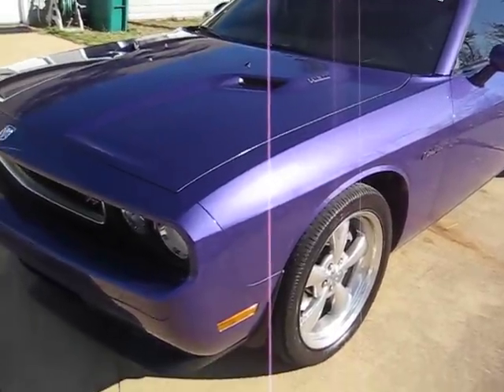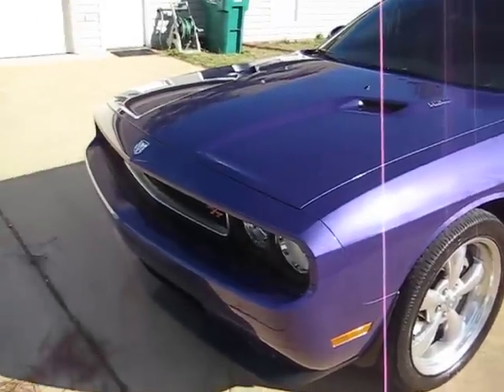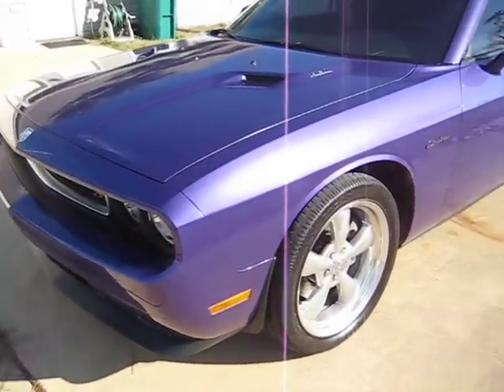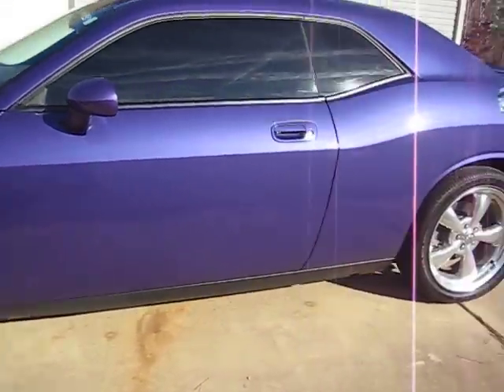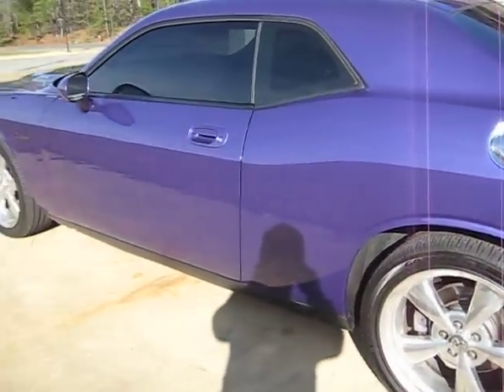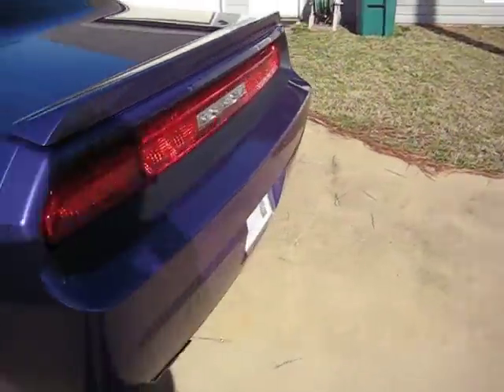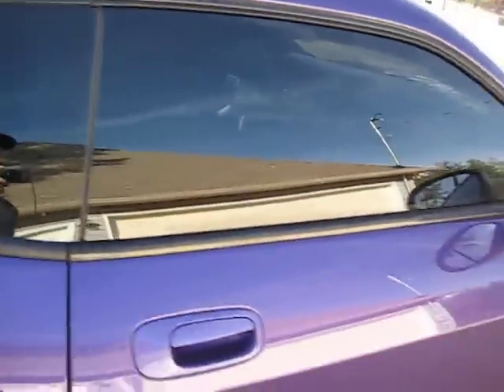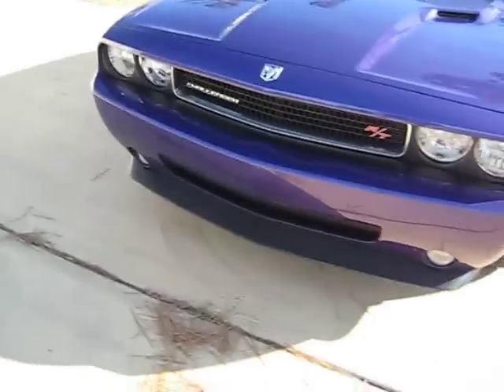My 2010 Dodge Challenger.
My 2010 Dodge Challenger that I bought 2 December,2011.Its Plum Crazy Purple with black interior,5.7 liter HEMI with 6 speed,Super Track Pack and Borla exhaust system.